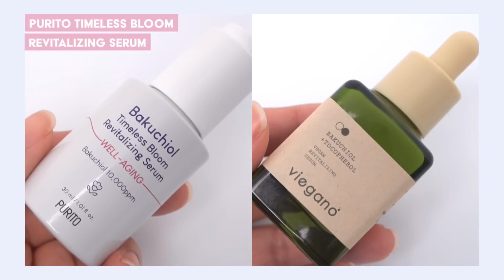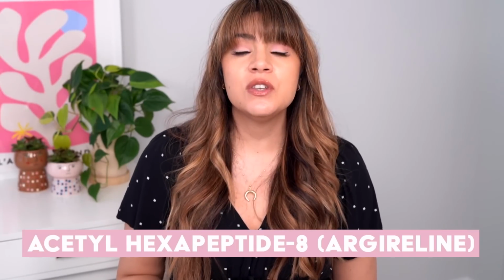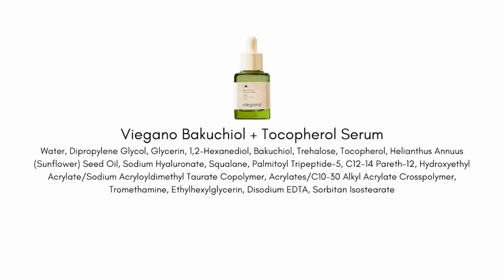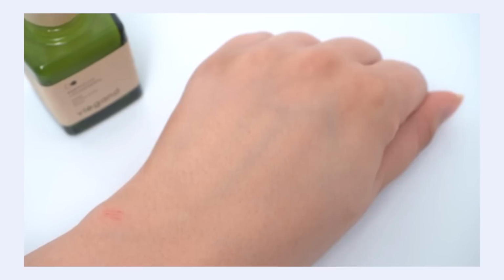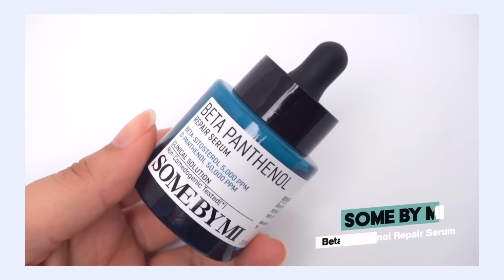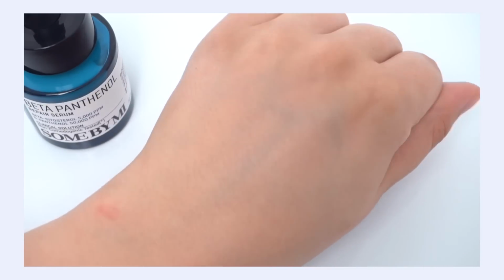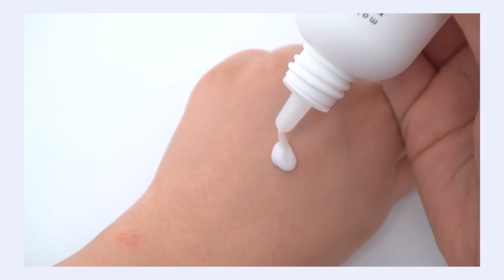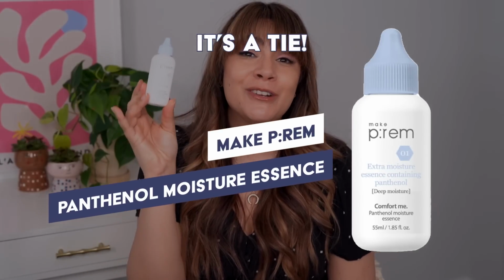This or That! ep 26 | Viegano, Purito, Some By Mi, Make P:rem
🛍️ 🛍️ 🛍️ || Products Mentioned || 🛍️ 🛍️ 🛍️

|| Chapters ||
0:00 Intro
0:27 Bakuchiol Battle Purito v. Viegano
2:16 Purito Timeless Bloom Revitalizing Serum
5:39 Viegano Bakuchiol + Tocopherol Serum
8:11 This or That Bakuchiol
12:00 Panthenol Battle Some By Mi v. Make Prem
13:23 Some By Mi Beta Panthenol Repair Serum
16:28 Make P:rem Comfort Me Panthenol Moisture Essence
18:57 This or That Panthenol

|| Social ||

|| Music ||

Public Domain Music by Chillhop:
Tomorrow - Leavv